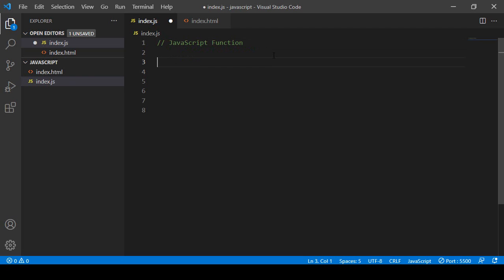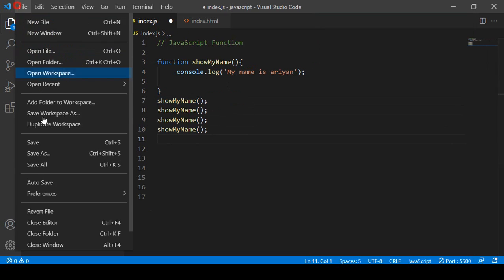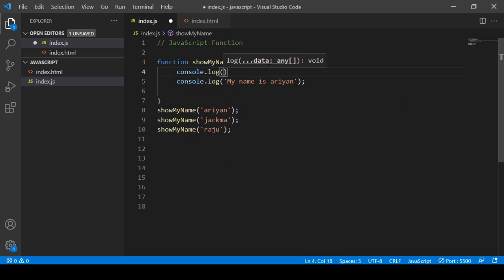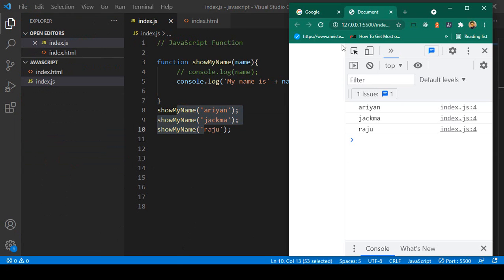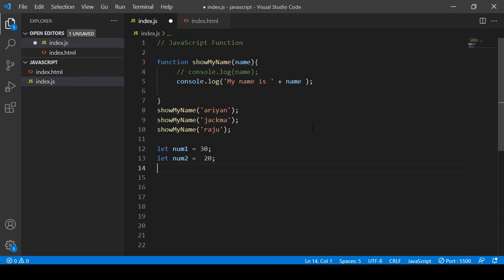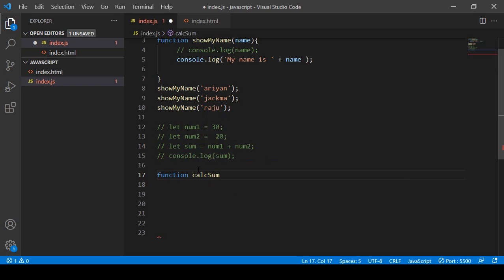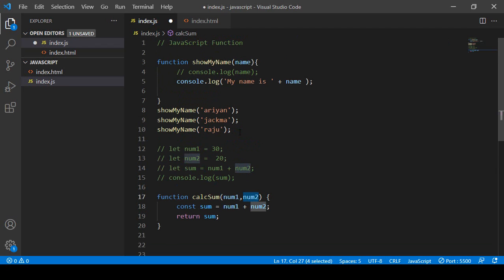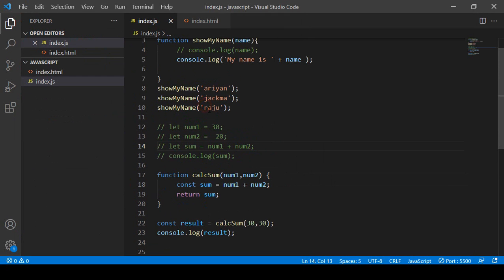JavaScript for Beginners A -Z #9 | Reference Types: Function (Basics)